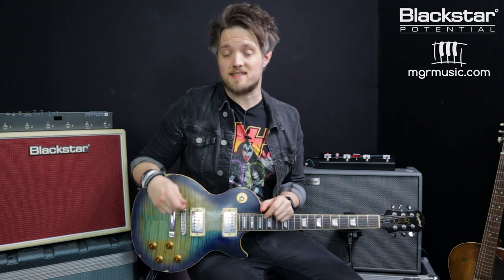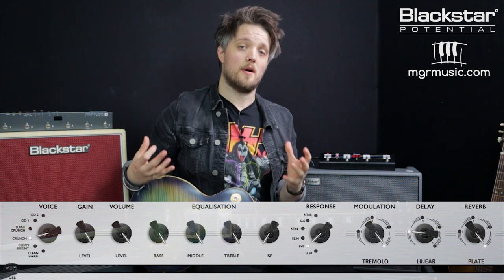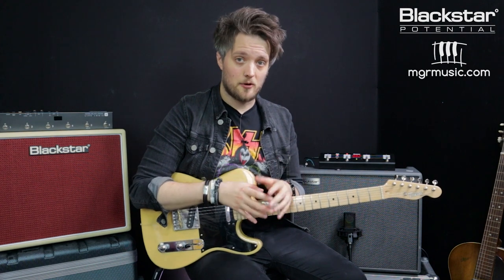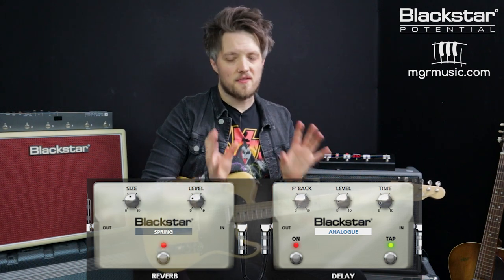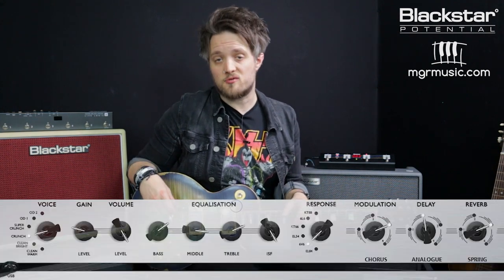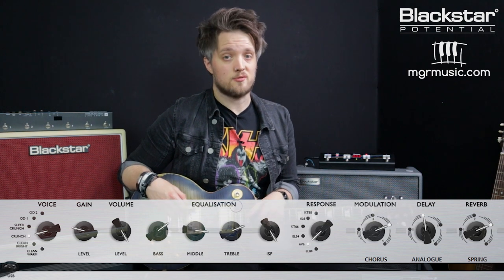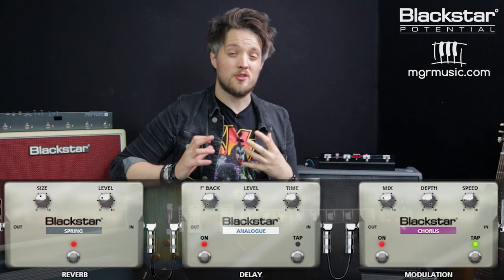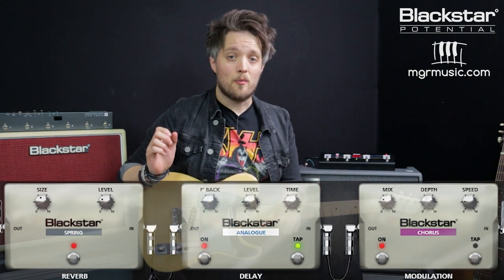How to Dial in Billy Gibbons Style Tones | Blackstar Potential Lesson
From Sharp Dressed Man to Just Got Paid, in this week's Blackstar Potential lesson with Leigh Fuge of MGR Music we will be looking at classic tones from 4 of ZZ Top's iconic tracks.